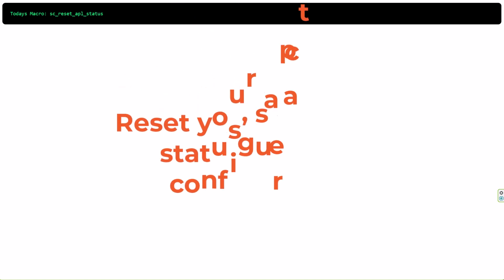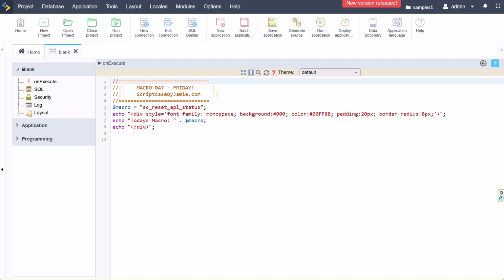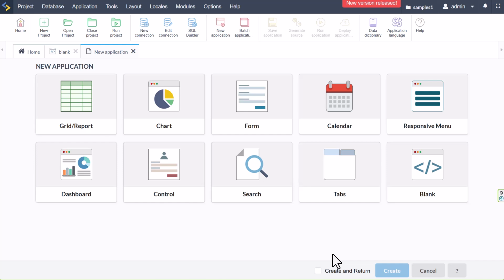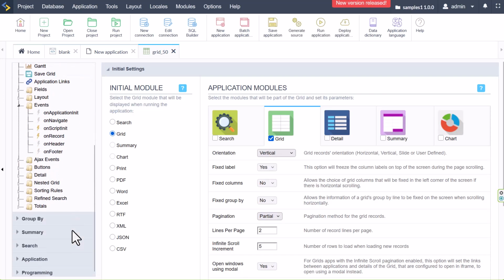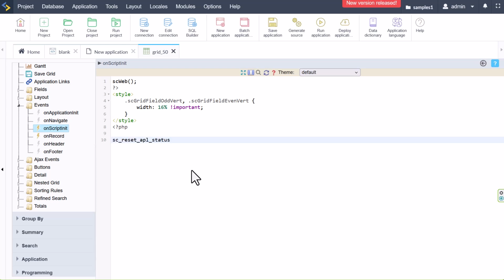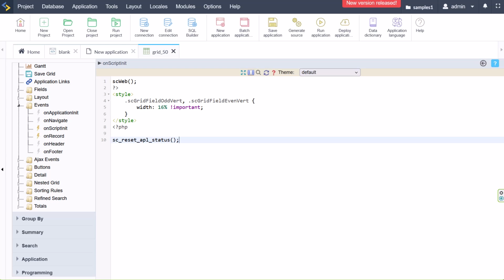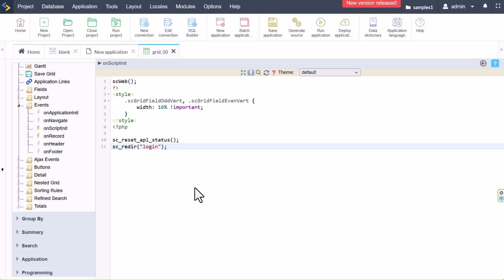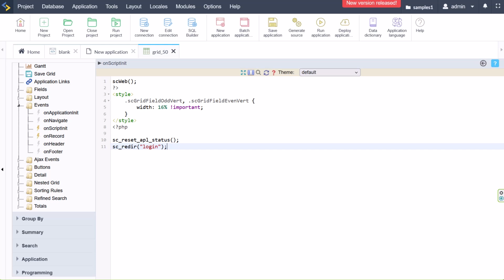Wipe It Clean! Clean Up Your Scriptcase Apps with sc_reset_apl_status Macro | Macro Day Series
Hi, I’m Jamie, and in this episode, we’re diving deep into sc_reset_apl_status, the silent guardian of your Scriptcase applications. This unassuming macro acts like a backstage bouncer—sweeping out leftover access flags and restoring order across your app security environment. Lock those digital doors before the clowns sneak back in. 🎪🔐

⚙️ What You’ll Learn:
✔️ How sc_reset_apl_status clears access permissions and security flags.
✔️ When and where to use it for optimal security and access control.
✔️ Common pitfalls in multi-role apps and how this macro prevents them.

With sc_reset_apl_status, you can:
🧹 Eliminate inherited or outdated security roles.
🔐 Prevent unauthorized access after logout.
⚠️ Ensure fresh permission states across app transitions.
🚪 Lock it all down before the session ends—no backdoor surprises!

Thank you for tuning in to Macro Day! Let’s wipe your app state clean and boost your security game with sc_reset_apl_status. Your app deserves a reset—don’t leave the doors wide open!